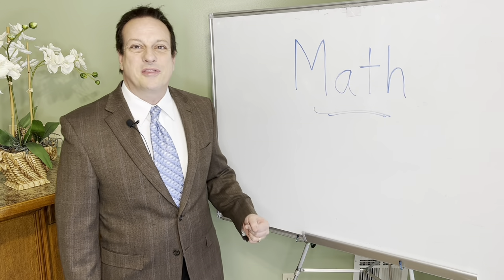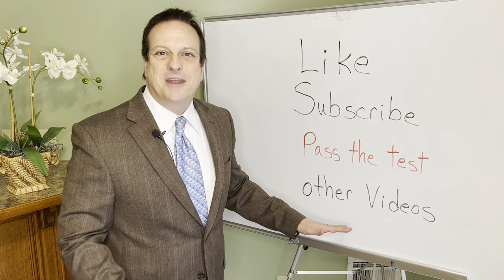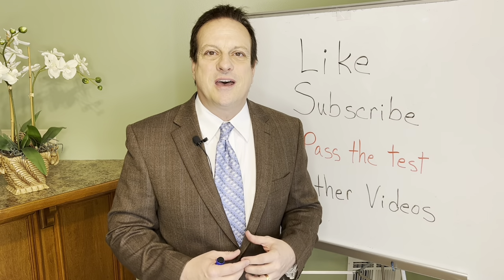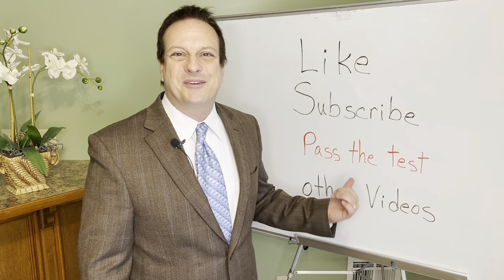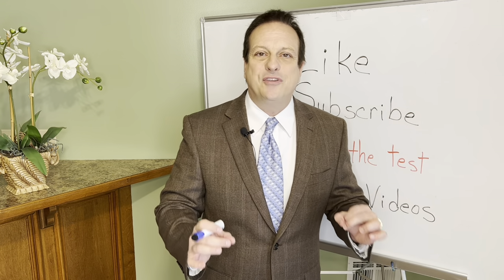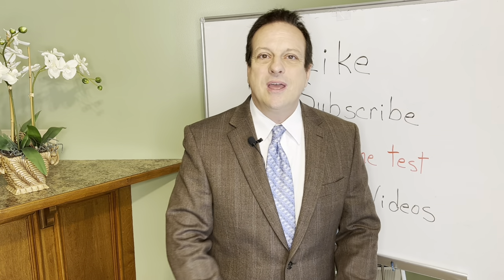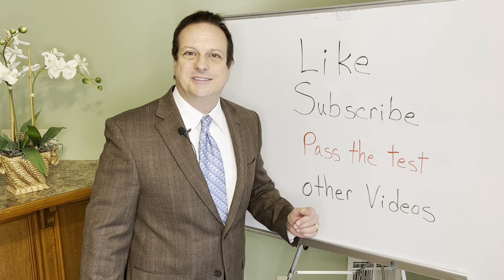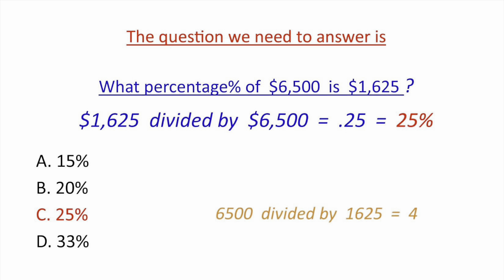Part 1 Must-Know Real Estate MATH Questions - REAL ESTATE EXAM - How to PASS the Real Estate Test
Jonathan Goforth ABR, SFR, BPOR is a licensed Realtor in MO and KS with Keller Williams Platinum Partners.   Jonathan was listed in Forbes Magazine in 2019, 2020 and 2021 as one of the "Top Market Leaders in the United States".   Jonathan was also listed in Fortune Magazine in March 2021 on the "Top 500 List".   Articles were published by 5-Star Professionals.  Jonathan has a real estate Broker license in Missouri